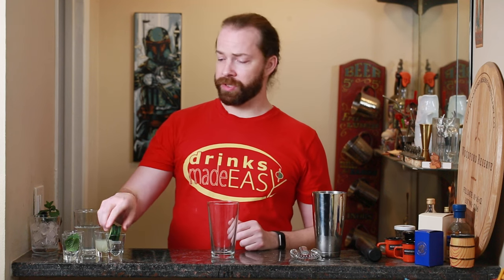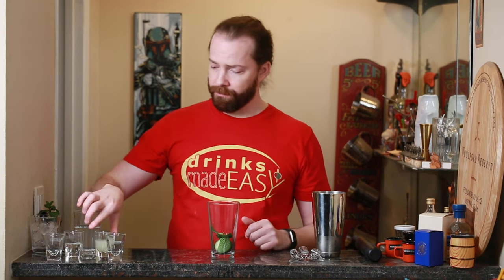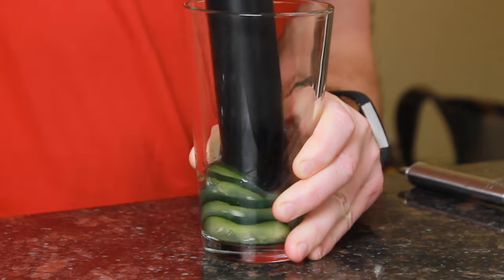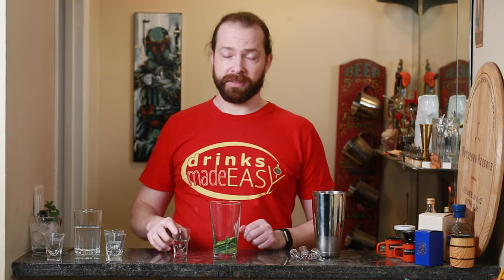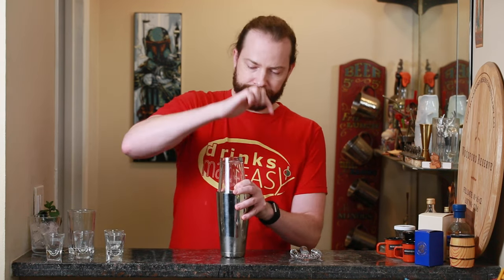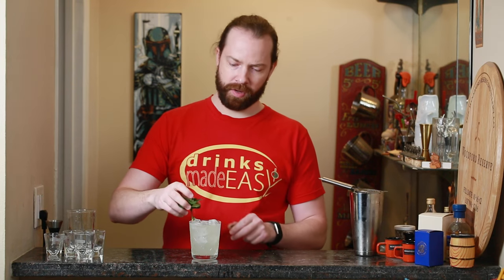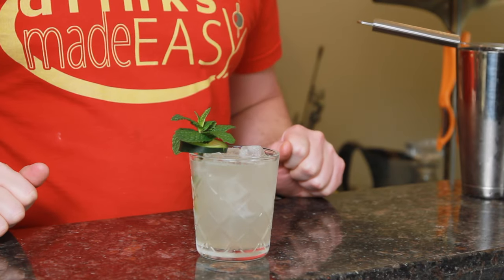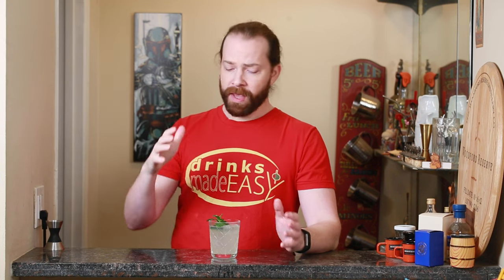How To Make The Best Coconut Lime Cooler | Drinks Made Easy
How to make a Coconut Lime Cooler Mocktail by Drinks Made Easy. We're back with another video on how to make cocktails at home. This week we bring you the Non-Alcoholic Coconut Lime Cooler.